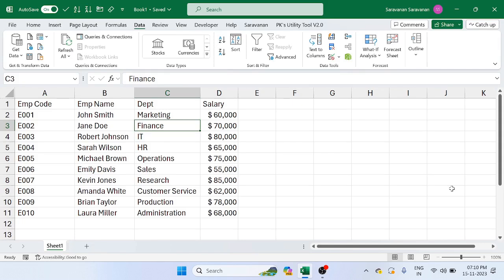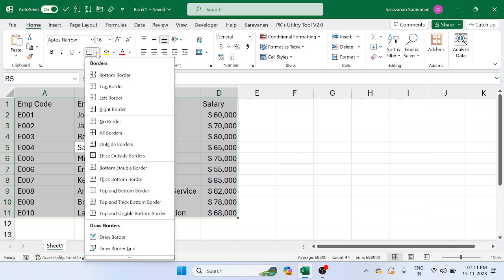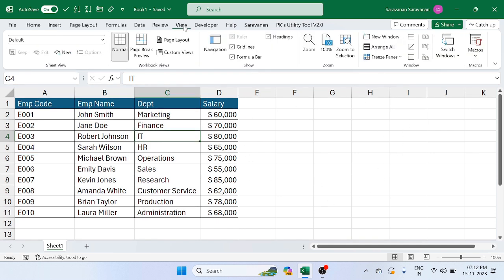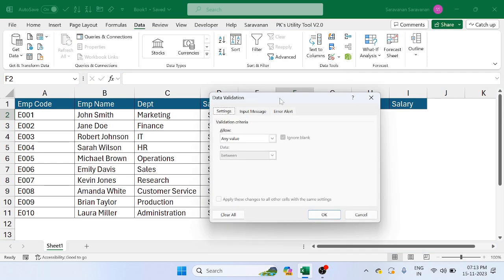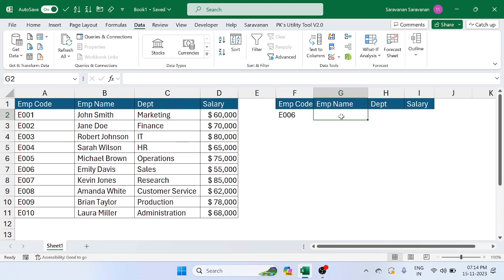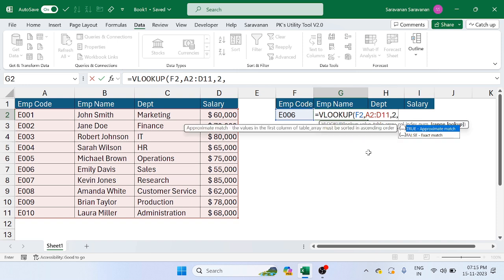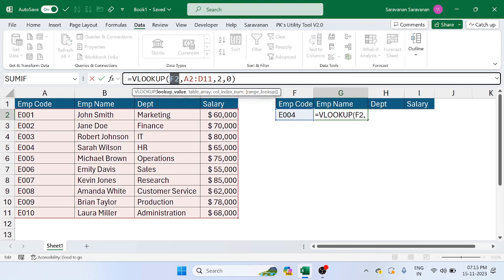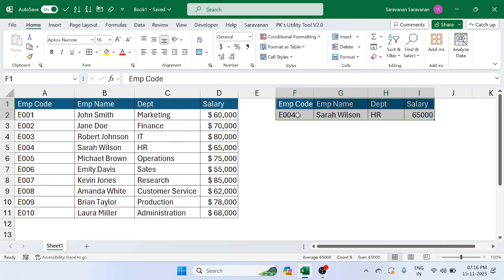How to use the VLOOKUP function in Excel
VLOOKUP functions can assist in filtering vertical data from your current sheet.